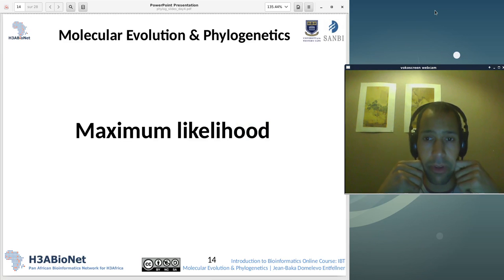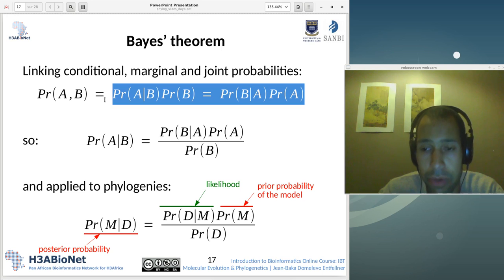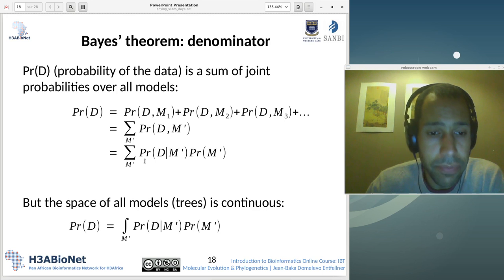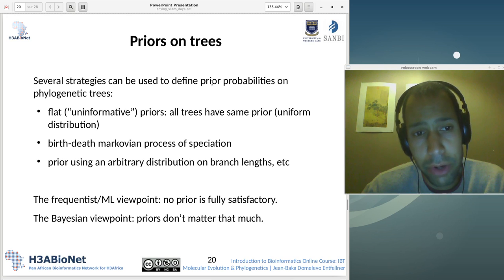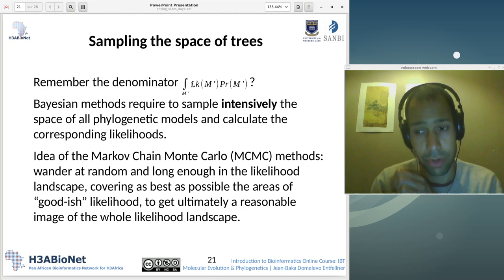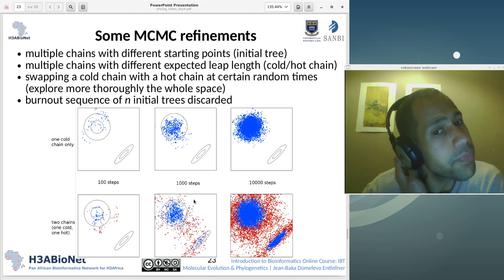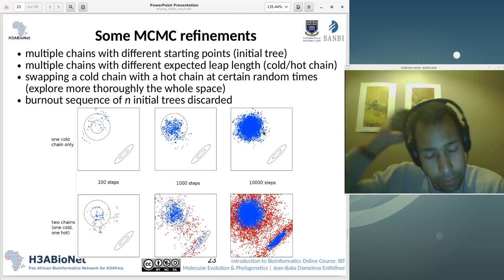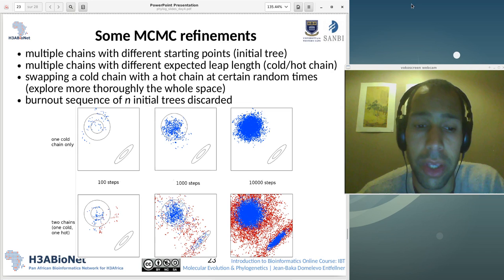Module6 Session4 part4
UCT Lectures ( Subs)